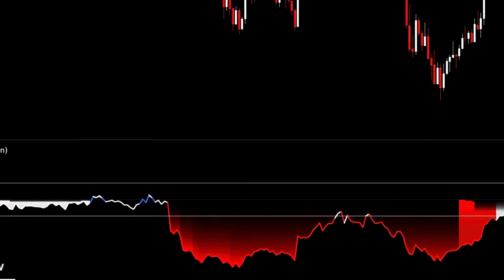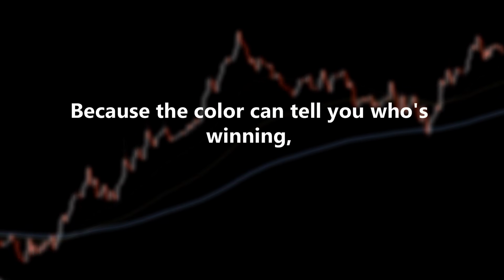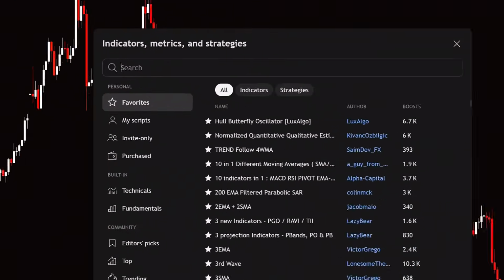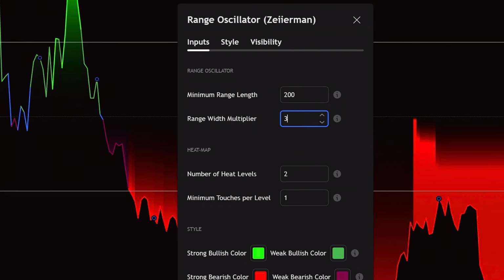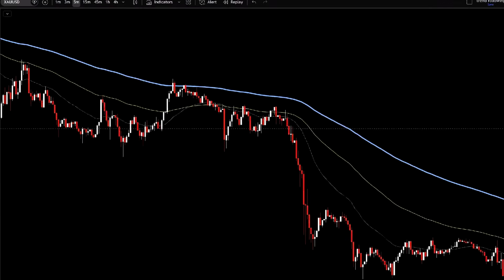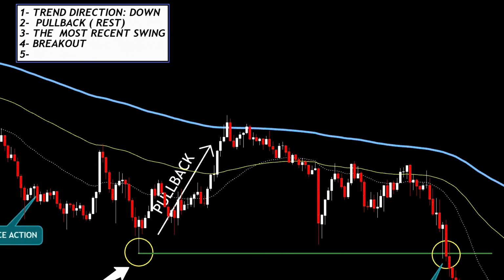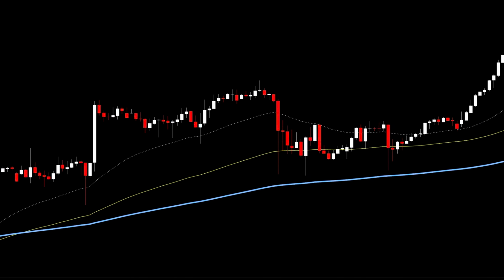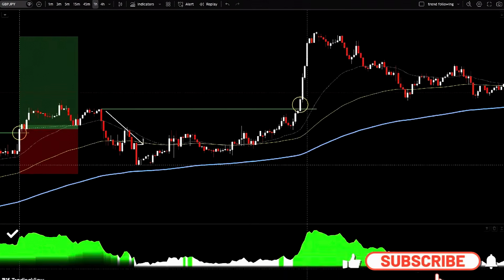This 5-Rule System Tells You EXACTLY When to Enter & Exit!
This 5-Rule System Tells You EXACTLY When to Enter & Exit — and once you understand why price moves the way it does, you'll never look at a chart the same way again.

In this video, you'll learn how to identify trend direction with precision, filter out false setups, and know exactly when the market is telling you to wait versus when it's telling you to act. This isn't about chasing every signal — it's about understanding market structure so your entries and exits actually make sense.

You'll discover why most traders lose money reacting to noise instead of structure, how patience separates a real setup from a trap, and why confirmation matters more than speed. By the end, you'll have a complete framework for when to enter, when to exit, and — just as importantly — when to stay out of the market entirely.

This 5-rule system is built to bring clarity to a process that usually feels random. If you've ever second-guessed an entry or exited too early, this breakdown will show you exactly what to look for instead.

Ready to stop guessing and start trading with a system that tells you exactly when to enter and exit?